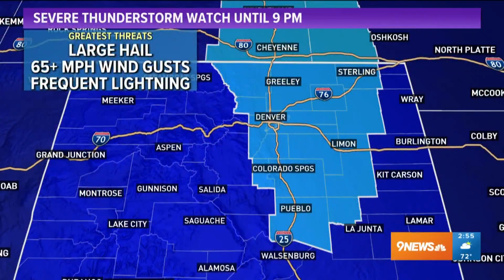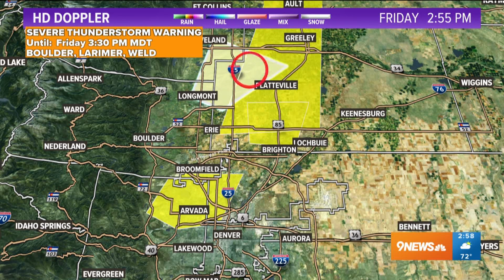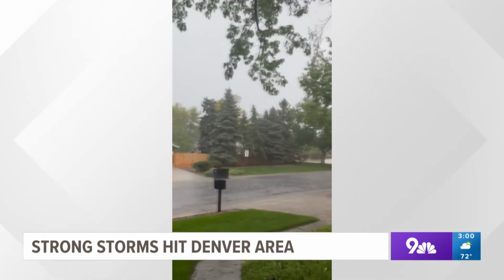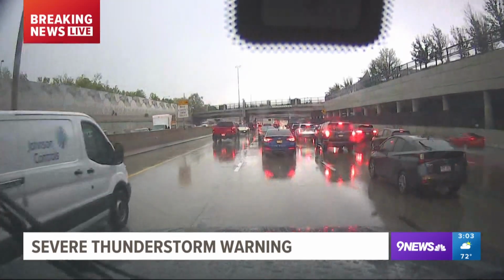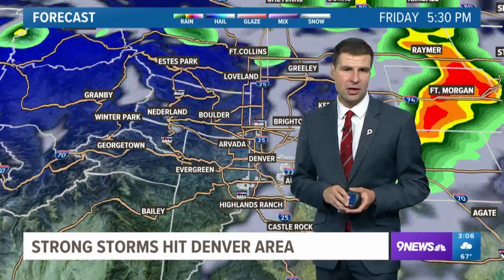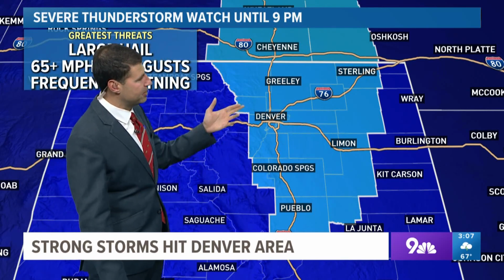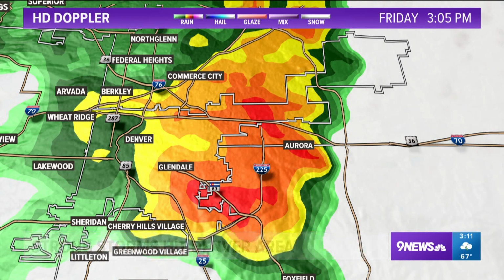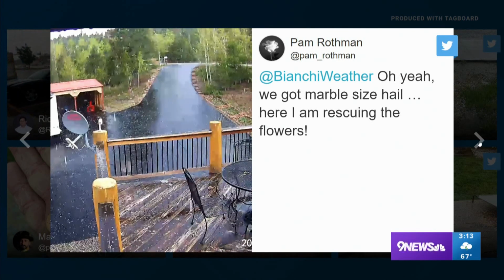Severe weather moving through parts of Colorado Friday afternoon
According to the National Weather Service in Boulder, much of the Front Range from Castle Rock to the Wyoming state line is under a slight risk of severe weather on Friday afternoon.

There's a possibility of hail up to golf ball size and winds up to 70 mph. That includes Denver, Aurora, Longmont, Fort Collins, Greeley and much of the eastern plains.

There's a marginal risk of severe weather for areas along the foothills, south of Castle Rock and along the Kansas state line. That includes Boulder, Estes Park and Colorado Springs.

Along the Interstate 25 corridor, the main window for severe storms will be between 2 and 6 p.m., the National Weather Service said. The timing for the plains will be slightly later.

9NEWS (KUSA) is located in Denver, Colorado.